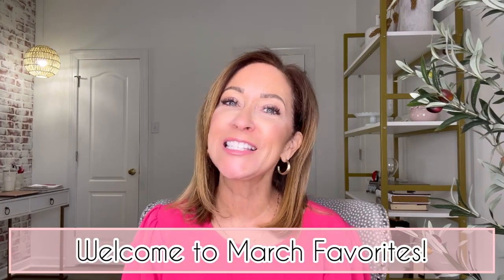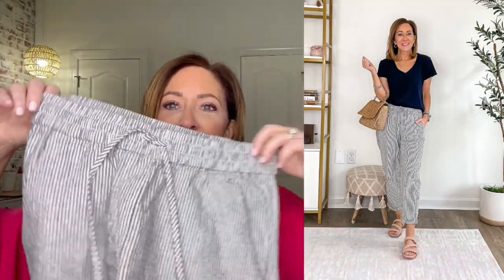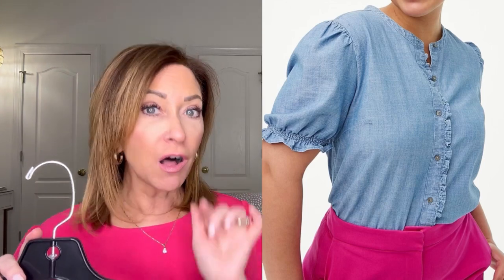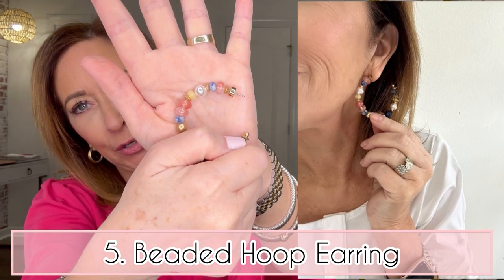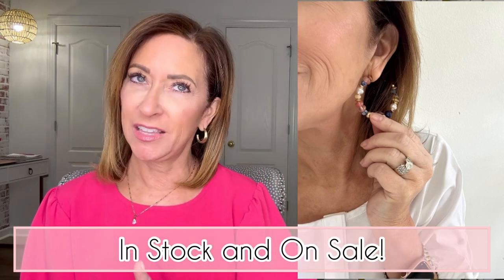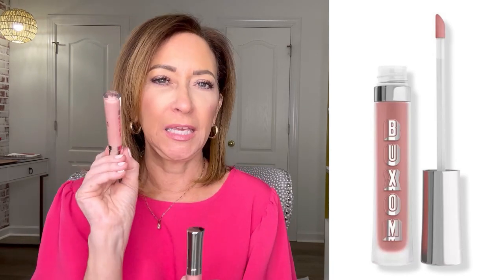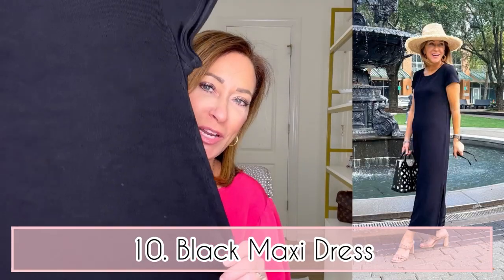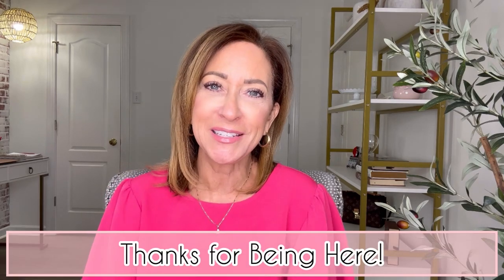Viewer Favorites: Fashion / Beauty / Accessories for women over 50. Petite Friendly styles included!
I hope you enjoyed taking a look at viewer favorites from March. I'd appreciate it if you would click the Like button if you enjoyed this video and SHARE this with someone who could benefit from it as well! :)

👇🏼PRODUCTS MENTIONED 👇🏼
Striped Linen Pants

Denim Ruffle Top

Similar Option

Everyday Tee

Beaded Hoops

Similar Beaded Hoops

Itty Bitty Boot Cut Jeans

Itty Bitty Boot Cut slightly lighter wash

Lip Plumper (my Shades are White Russian & Samantha)

Nude Sandals
Dolce Vita
Similar from Target

White Top with Eyelet Sleeves

Facts about me for reference:
Age 56
Height 5’0

Charm on Necklace
Apple Watch Band
Lagos Bracelet
2nd Lagos Bracelet
David Yurman Bracelet
2nd DY Bracelet